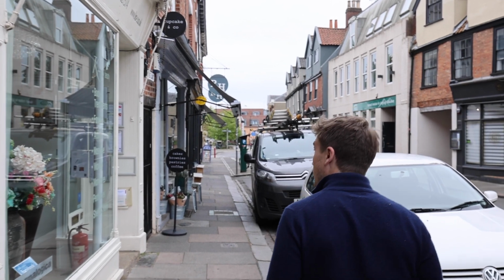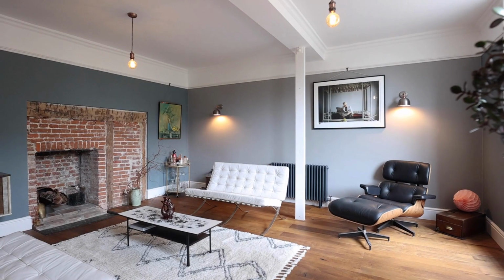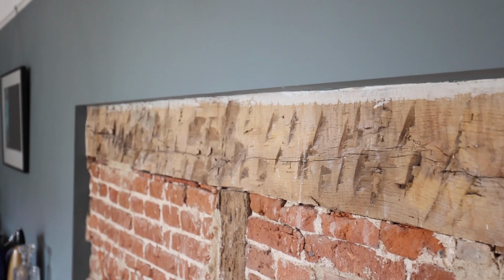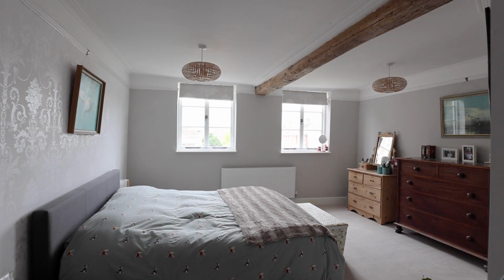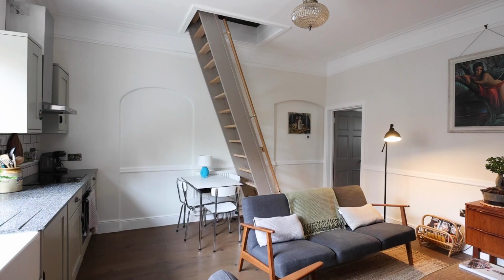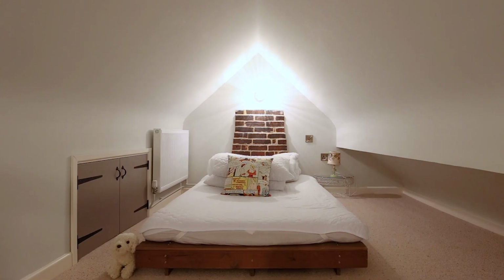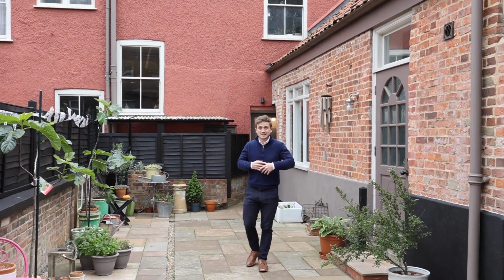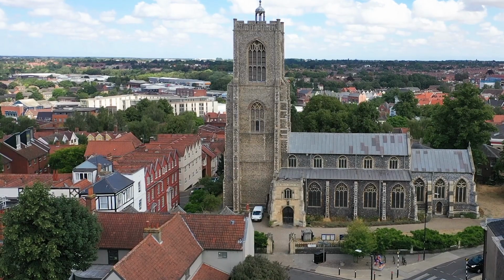The perfect accompaniment to the fine city of Norwich | The Silk House, Norwich